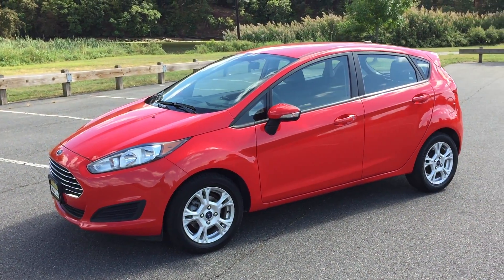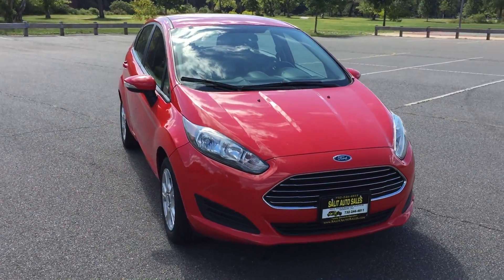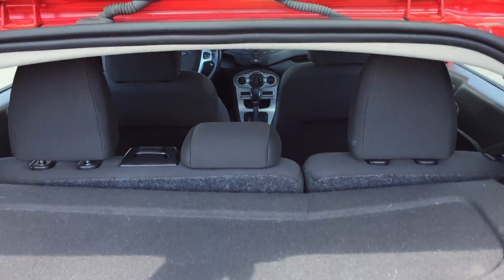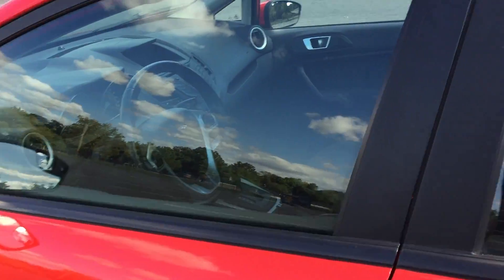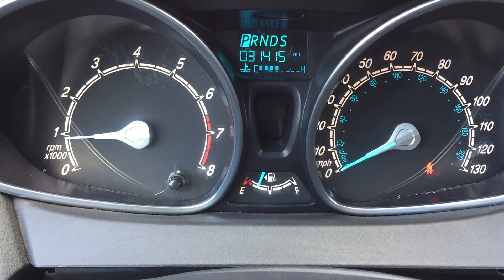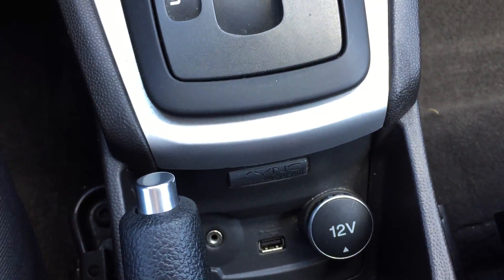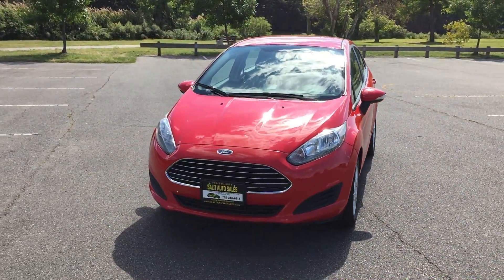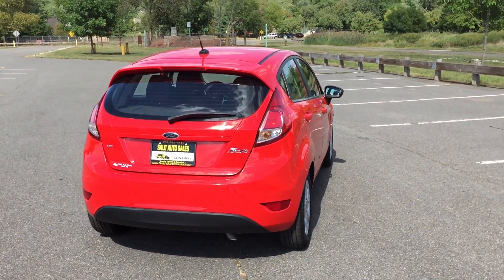Salit Auto Sales - 2014 Ford Fiesta in Edison,NJ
This is a one owner 2014 Ford Focus SE with 31,000 low miles on it. This low mileage Fiesta is certified by Carfax to have a clean vehicle history report. It comes equipped with power windows, power door locks, ABS, side airbags, traction control, bluetooth, remote keyless entry and more. prior to leaving our dealership this Fiesta is serviced and is still covered under the Ford factory warranty.